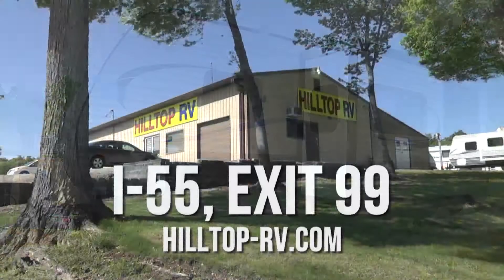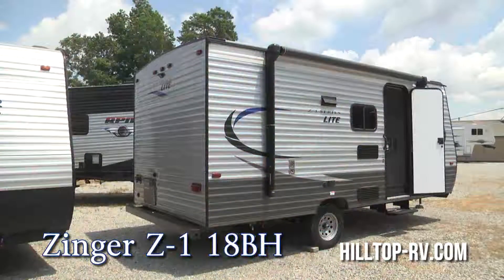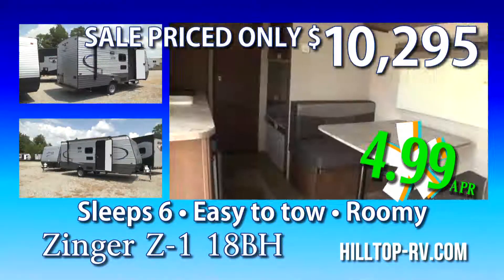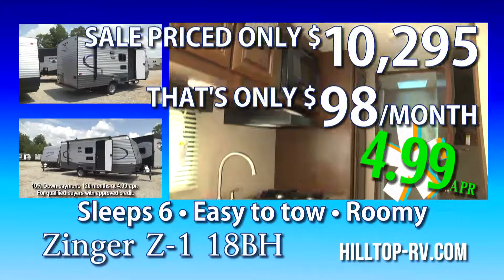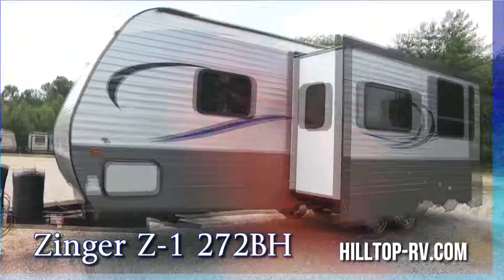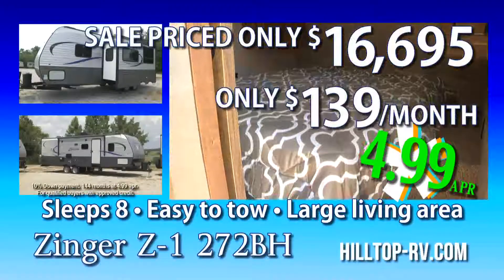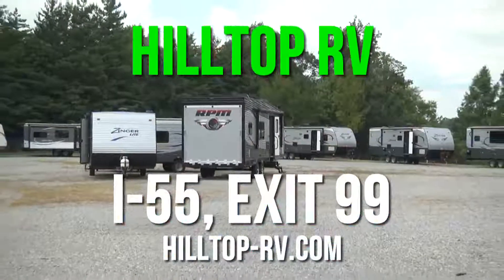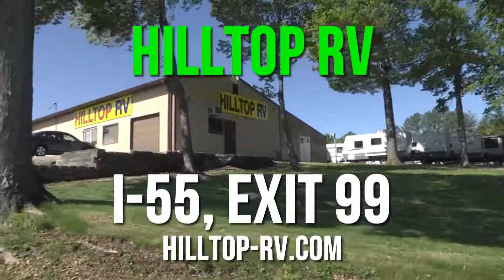HTOP080317 1 Zinger Sale REV